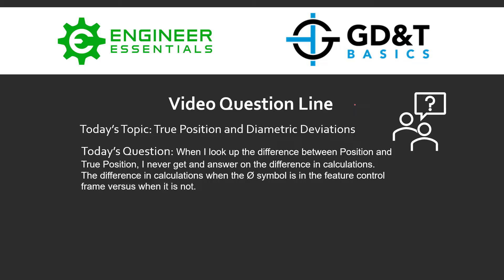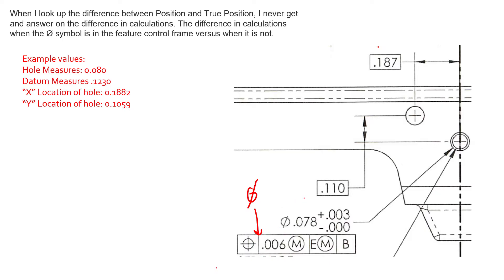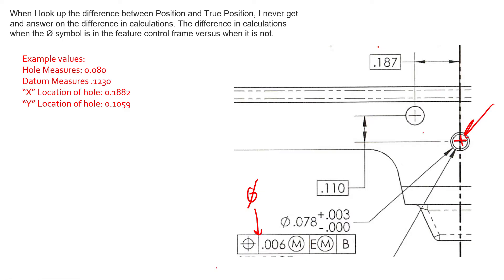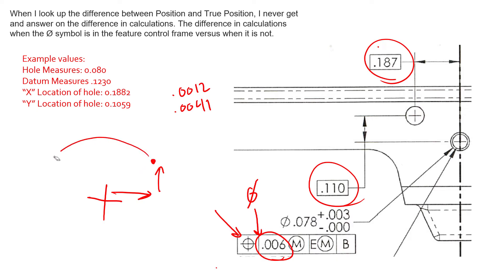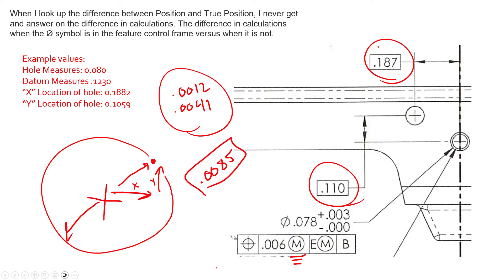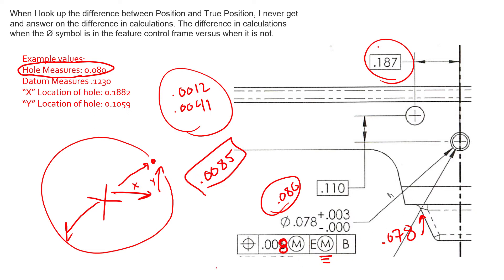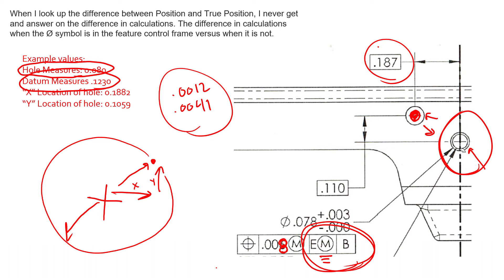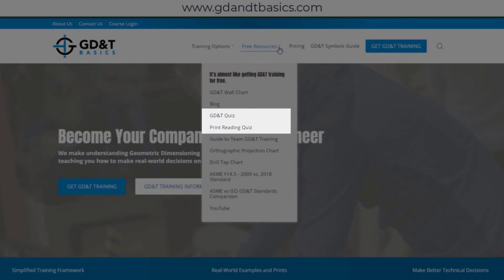True Position and Diametric Deviations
In this Question Line video, Jason walks through a user-submitted drawing, answering questions regarding Position and the use of the diameter symbol in the feature control frame. He discusses the difference between True Position and Position, and walks through the process of determining whether the given measurement values result in a passing part – explaining how to calculate diametric deviations, potential bonus tolerance due use of the MMC modifier, and the effect of the MMB modifier.